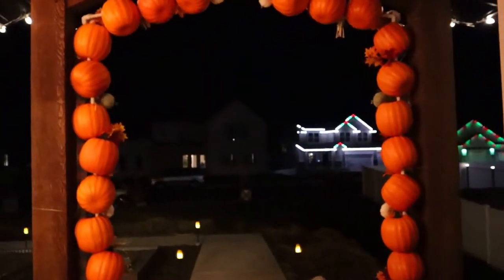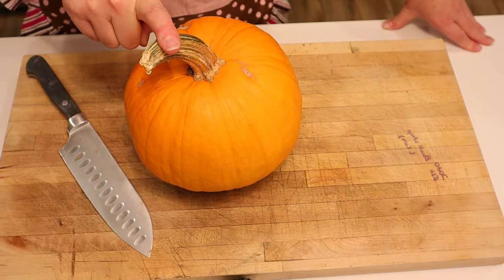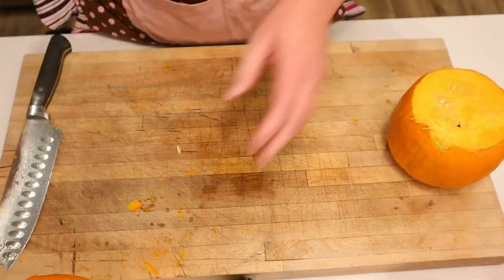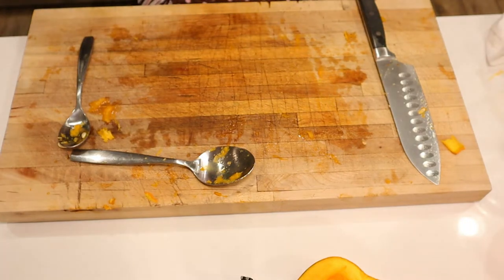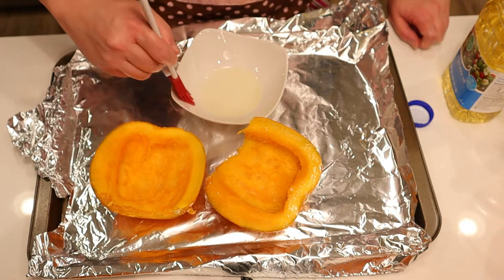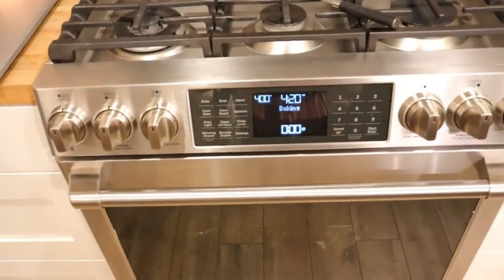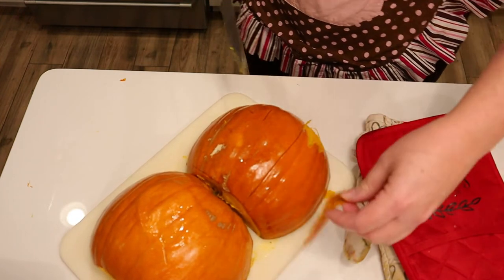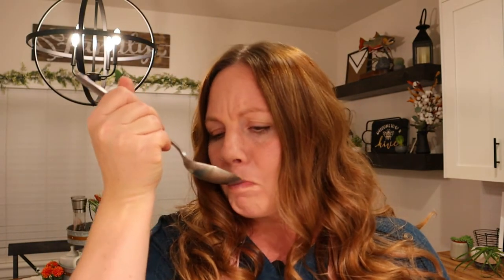pumpkin puree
This video show viewers how to make pumpkin puree with small sugar pie pumpkins.

Doctor Turtle:  The Ants Built A City On His Chest
Pixabay: Happy-Holiday